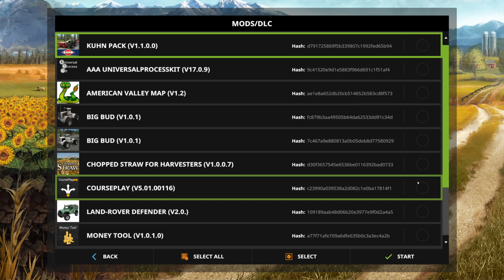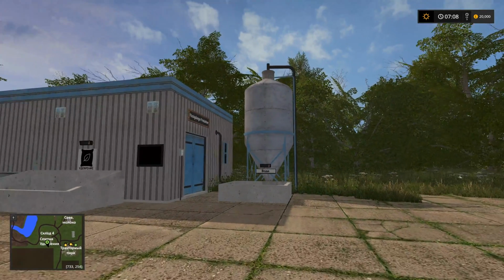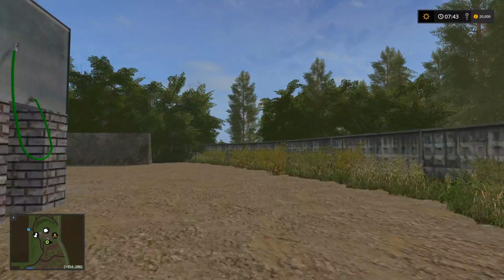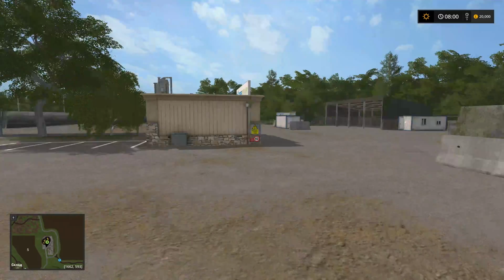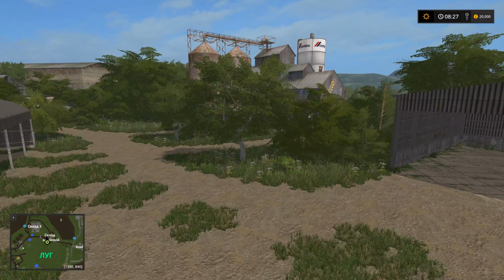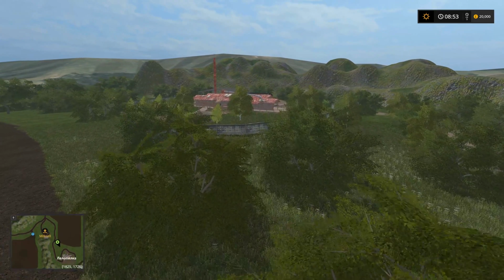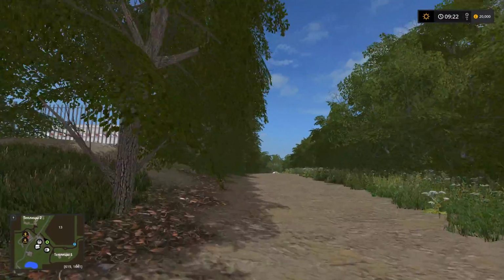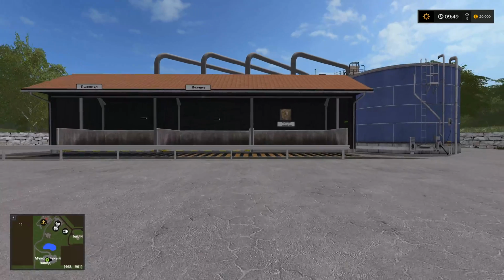Farming Simulator 17 - Petrowka - Map Walkthrough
Welcome to the map walkthrough of the Petrowka Map V2.3.0.1.

More about the map from the author:

PETROWKA MAP V2.3.0.1
On the map "Petrowka Map v2.3.0.1" 26 fields and one of them is yours. On the map are standard cultures and animals.
There is a production of flour, bread, sugar, sawmill, pallets. All production on pallets. All the factories are equipped with conveyors.